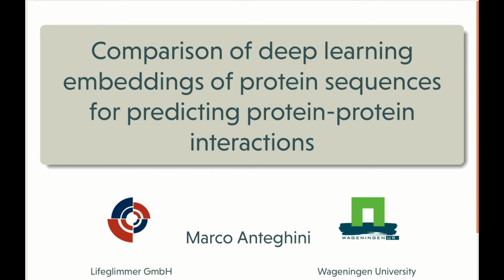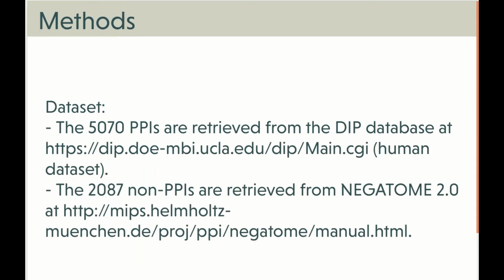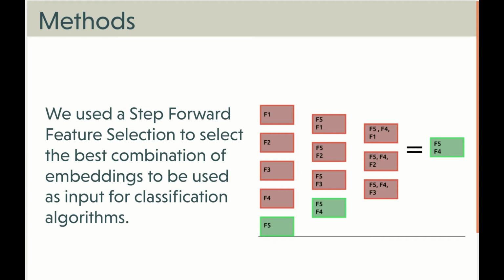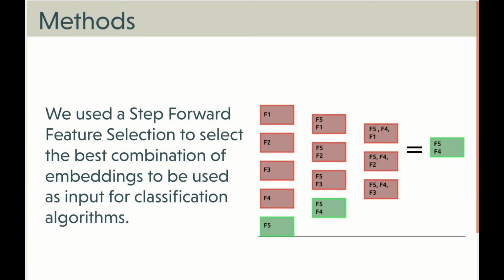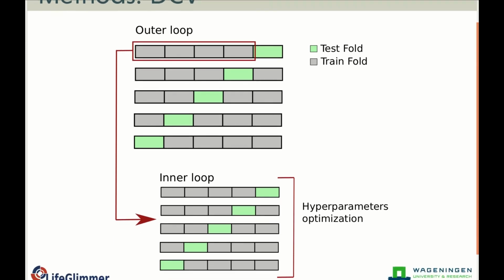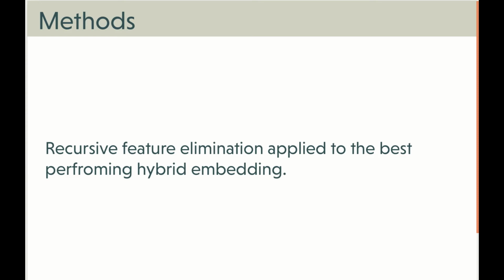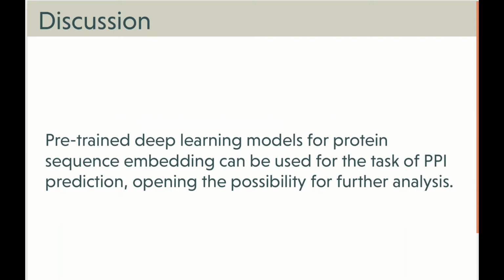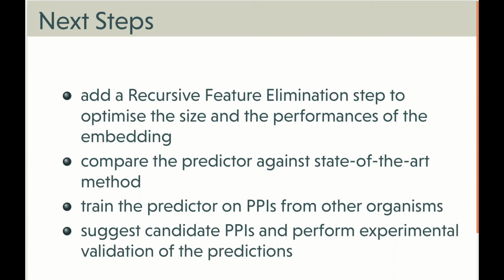Comparison of DL-based embeddings for PPIs prediction - BC2 - Basel Computational Biology Conference